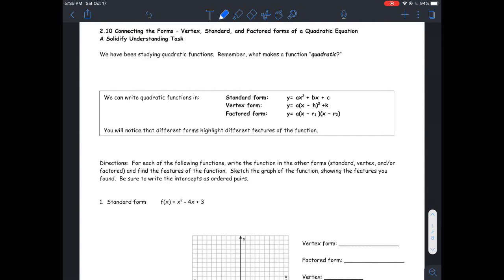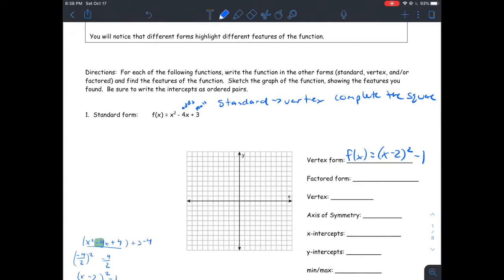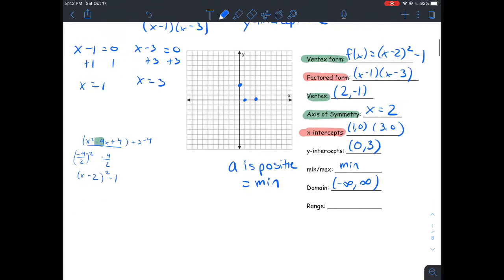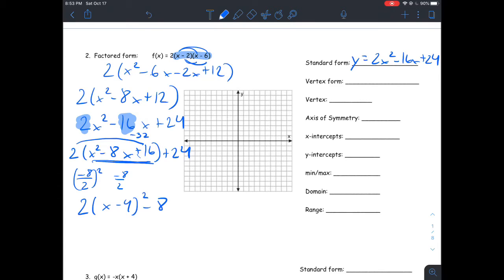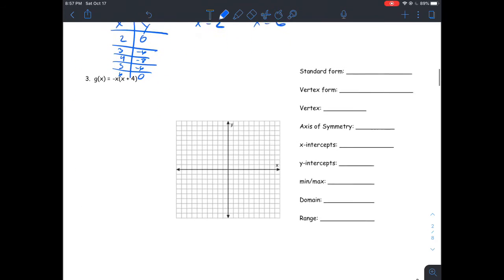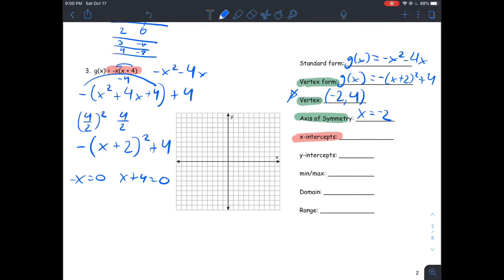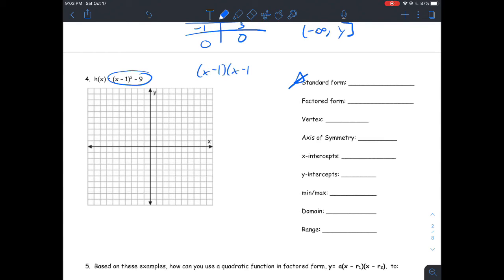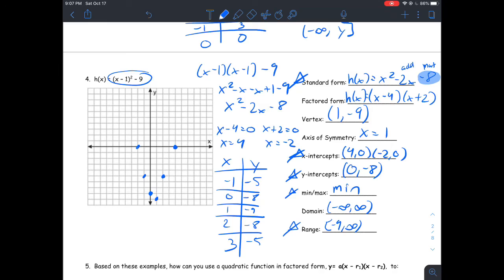Math 2 2.10